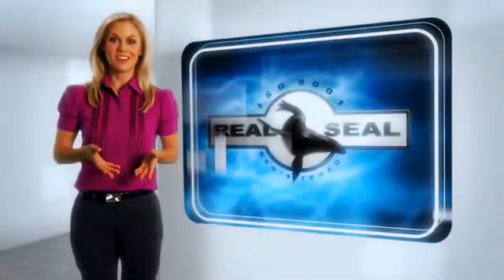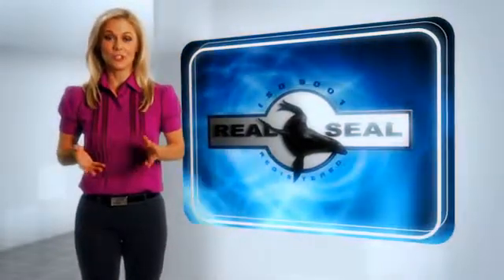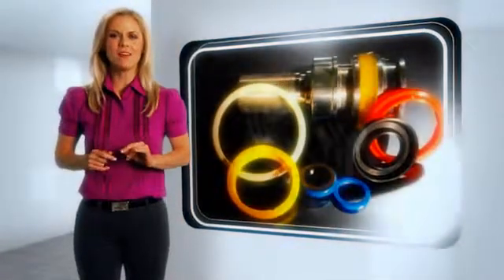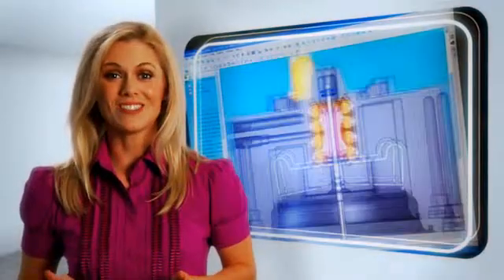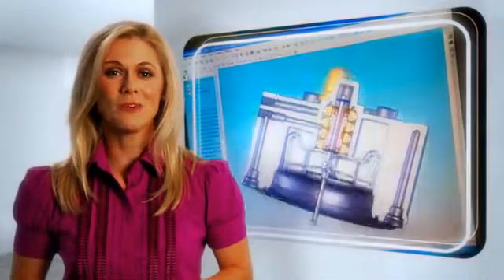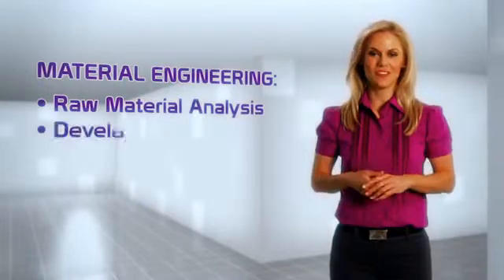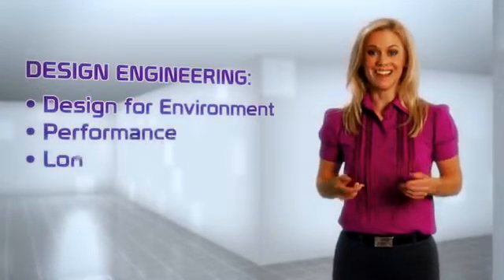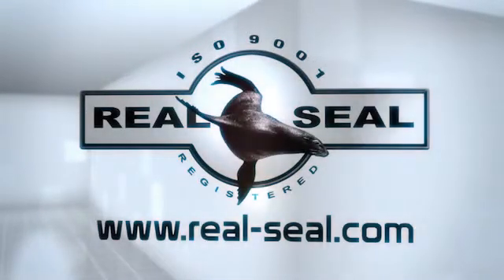Engineered Rubber and Plastics: Material Design Support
Real Seal is a manufacturer and distributor of seal products and mechanical component goods, with a focus in performance oriented rubber and plastic materials, Real Seal was established in 1970 as a distributor of O-rings,and has grown into a full service supplier of sealing and mechanical components, operating in hundreds of industries both nationally and internationally.